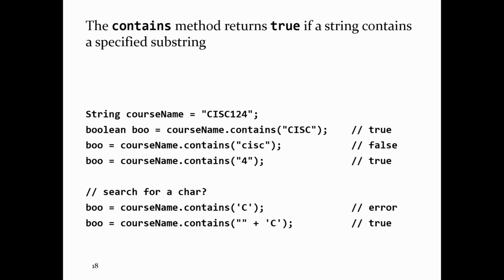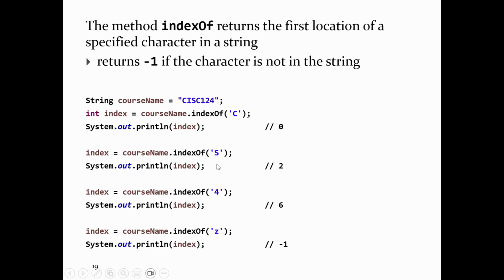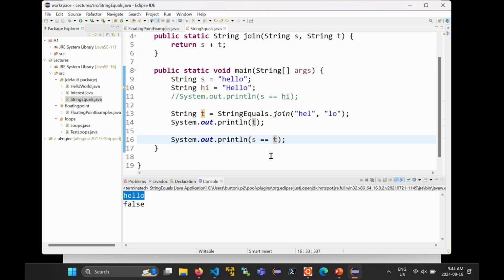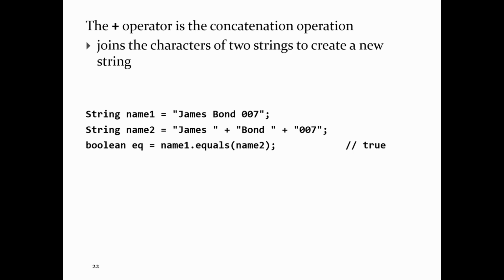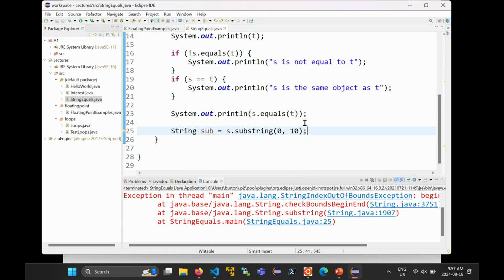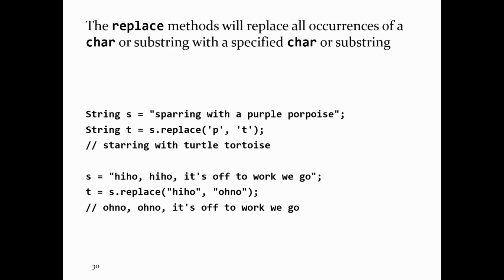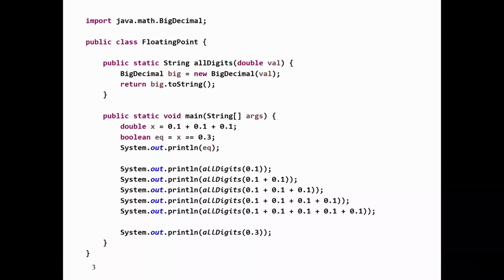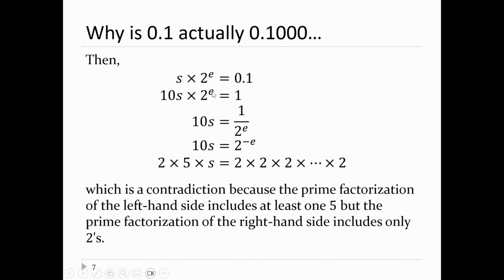2024-09-18 Strings; Floating-point